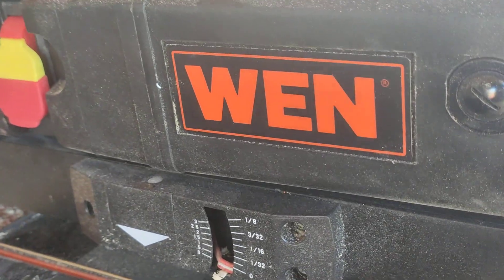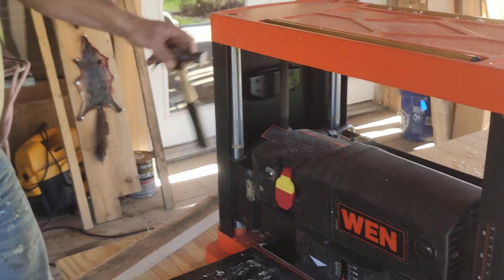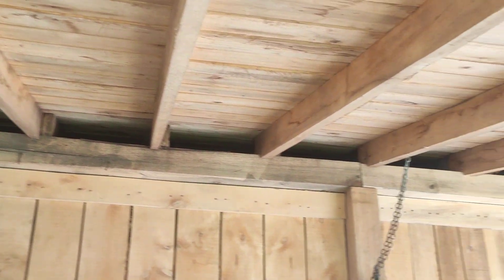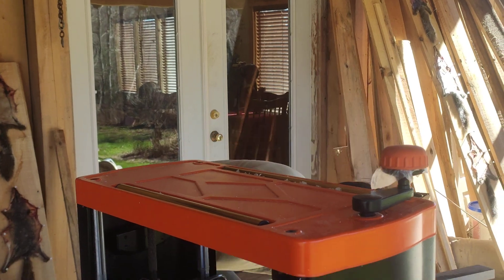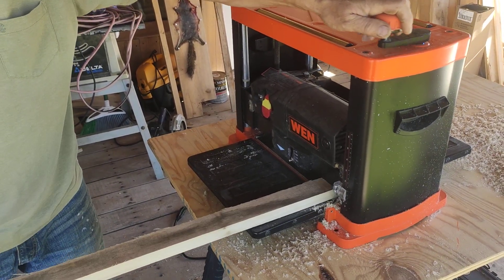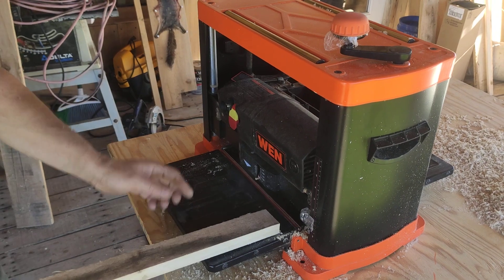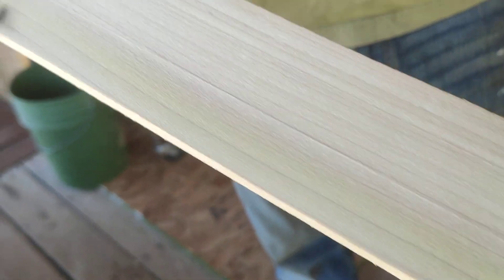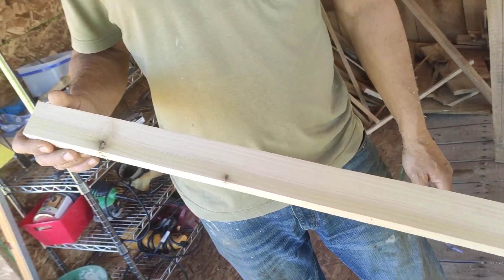WEN 13-Inch 3-Blade Benchtop Thickness Planer, 6552T